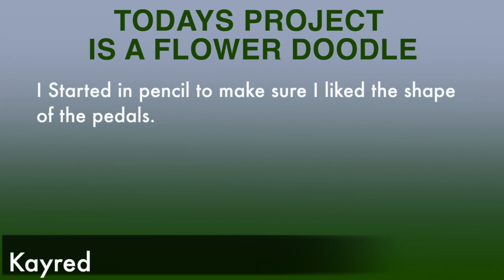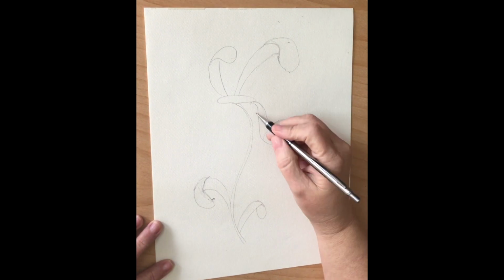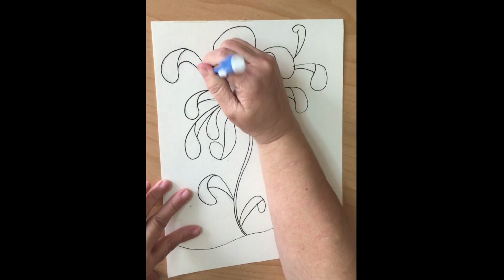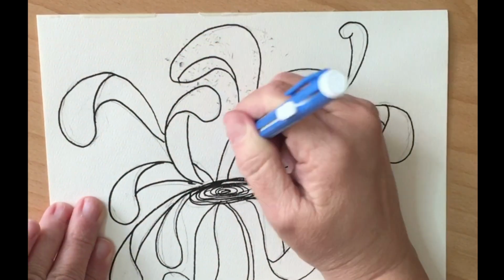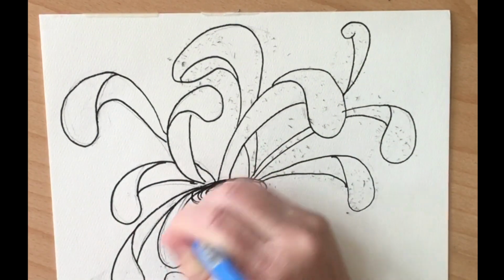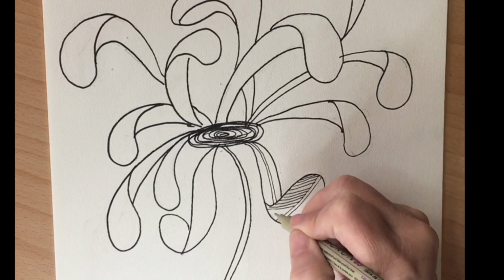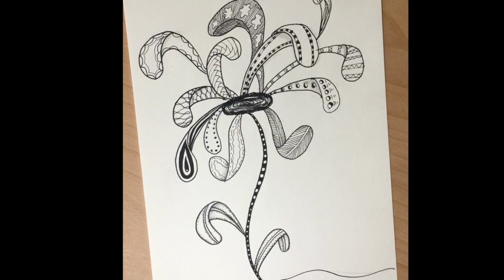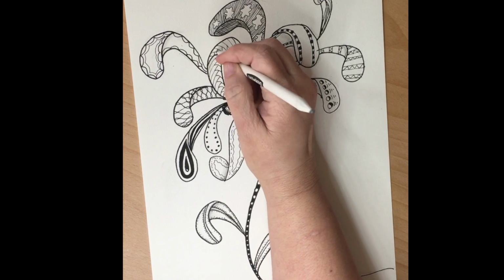Flower Doodle Easy Beginner Doodle Art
Great beginner doodle for any age. I am a negotiator who has discovered that I can reduce my stress by drawing simple lines and shapes. Every day I help people overcome anxiety and chaos and then I relieve my own stress with these simple drawing tips. In this video